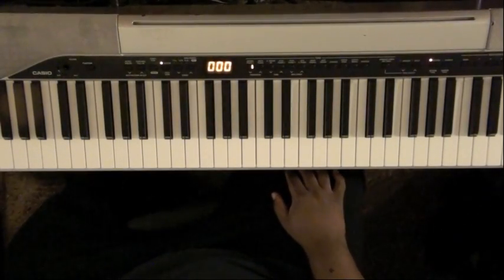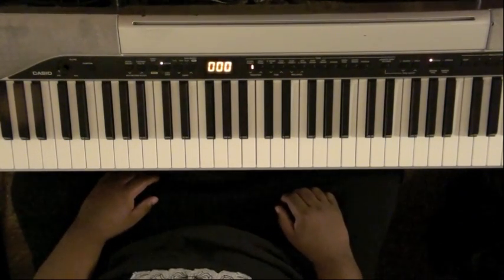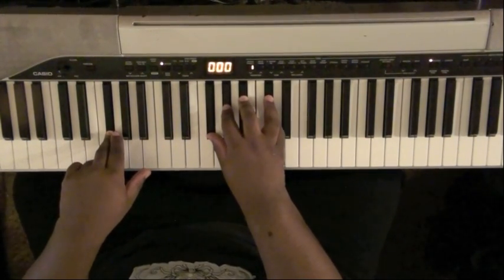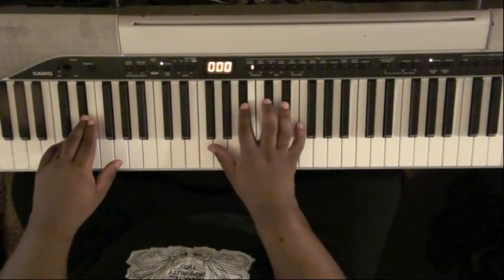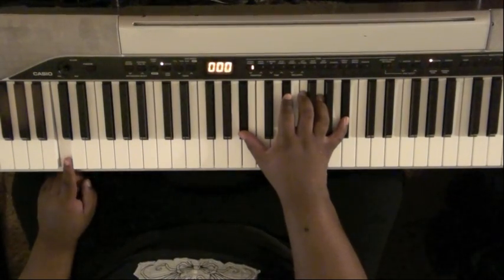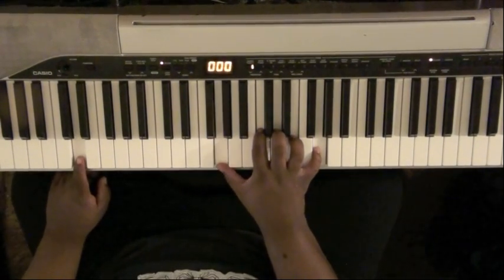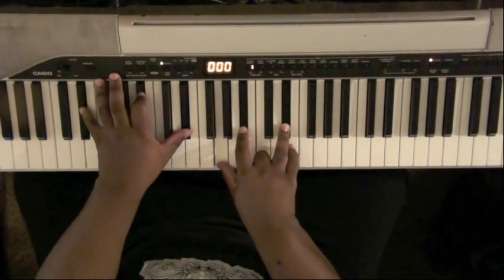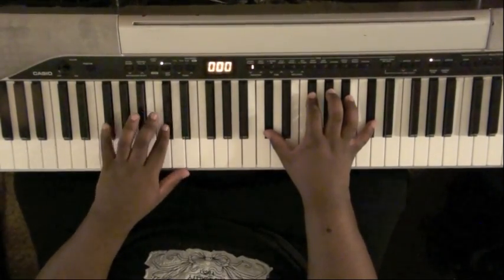Vashawn Mitchell - Nobody Greater Breakdown - Dahv